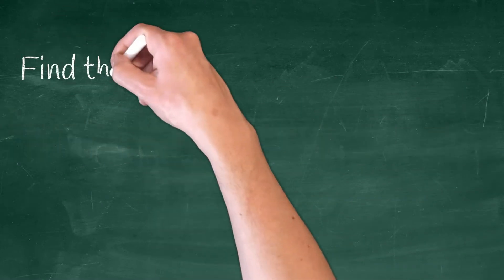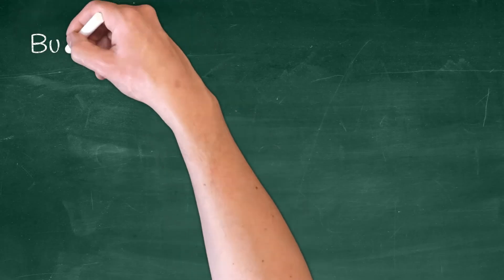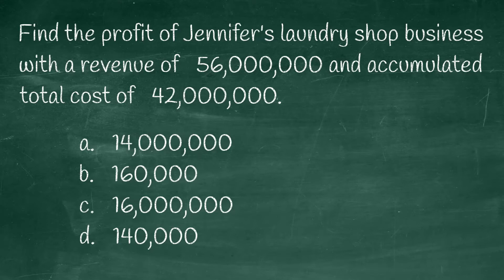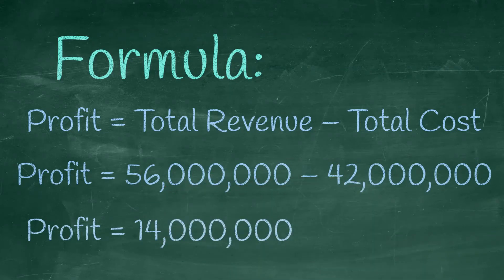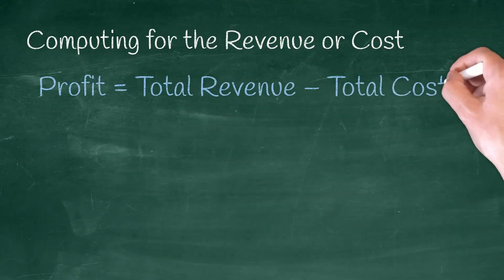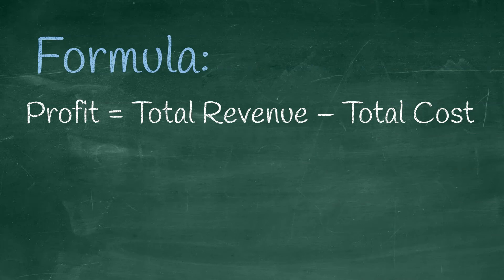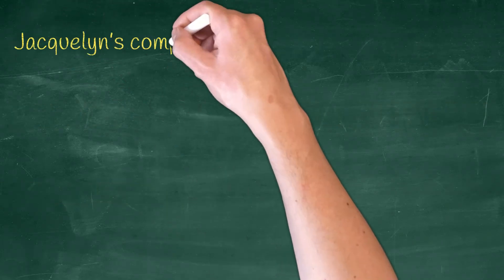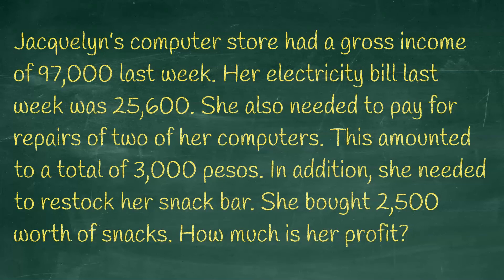LET REVIEWER 2022: Computing Profit, Revenue, Cost | Sample Questions & Solutions | Business Math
Review for the LET with the LETPasser.com.

In this video, we will talk about computing the profit, revenue and cost.